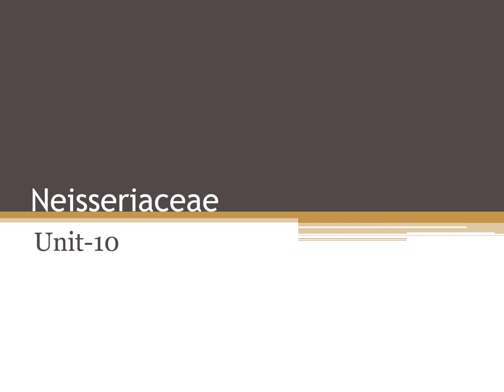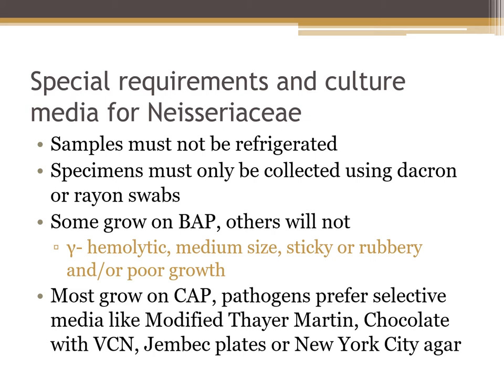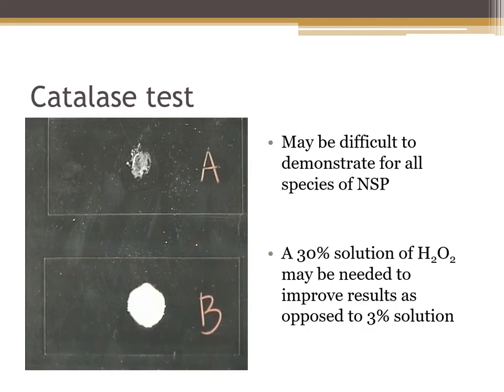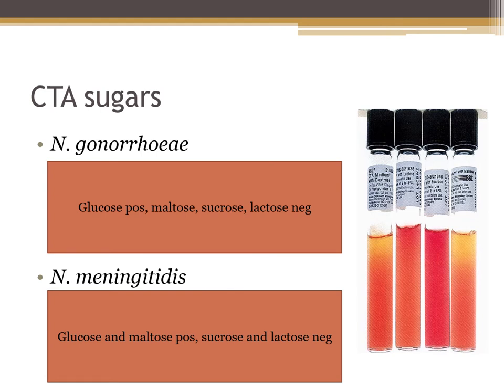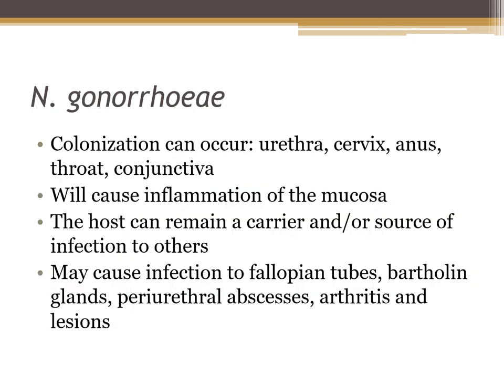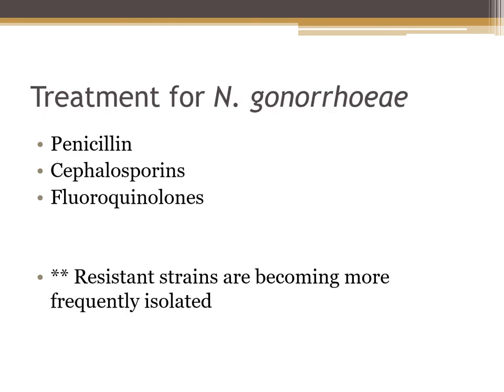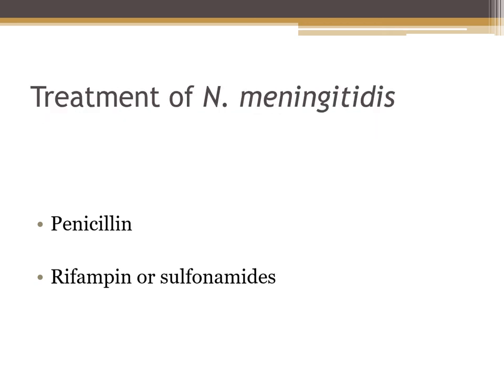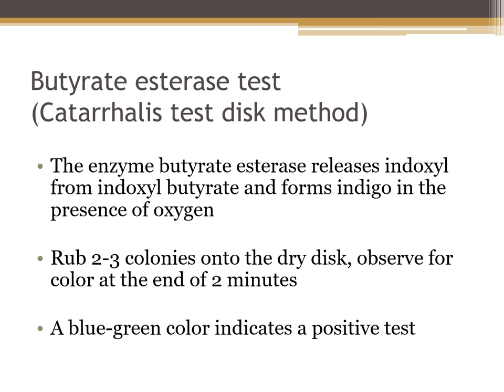Unit 10 Neisseria and Moraxella narrated